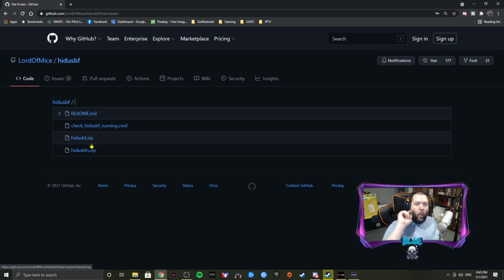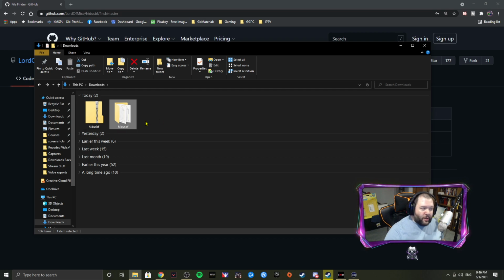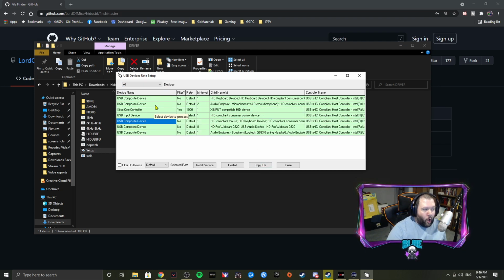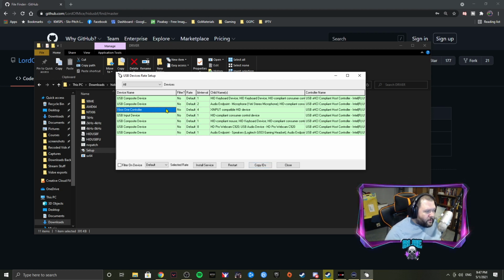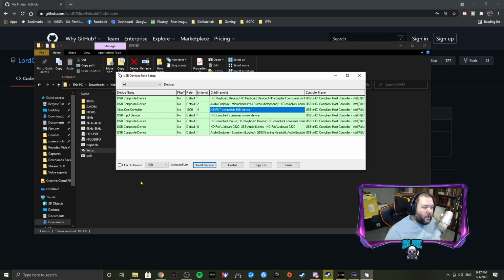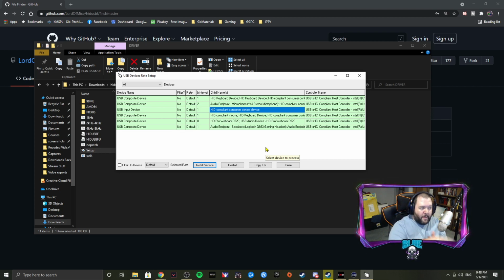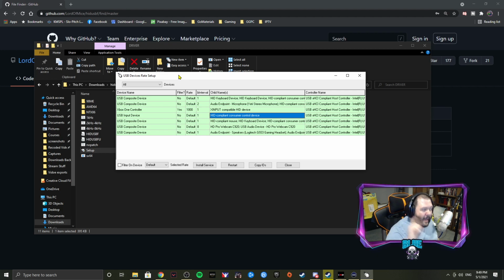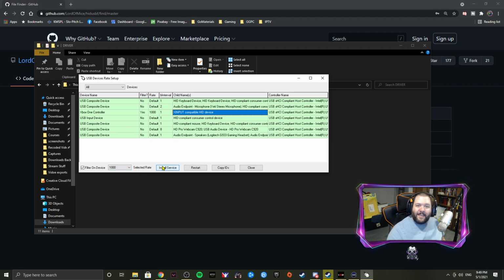HOW TO OVERCLOCK YOUR CONTROLLER ON PC (REMOVE INPUT LAG)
Very easy to do tutorial on over clocking your controller on PC (Xbox or ps4/5). This will help your response time go from 4/5ms down to 1ms and improve the polling rate of the joystick so everything feels more true under your thumb.

🔴 Watch Live Every Saturday night eastern time

Thank you for the hot tip! Check his stuff out as well.